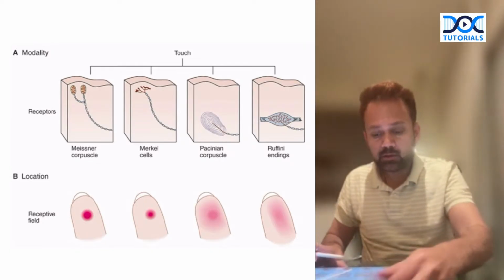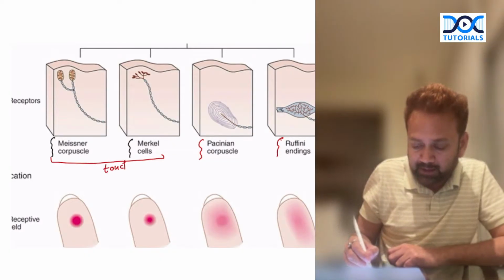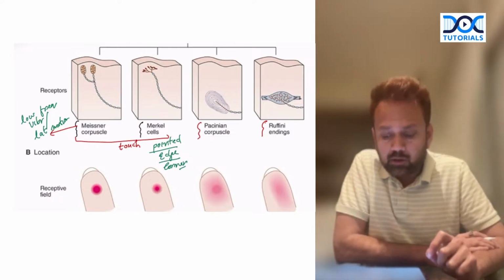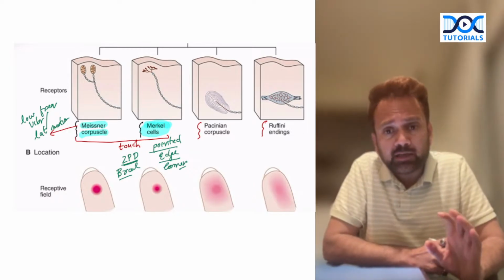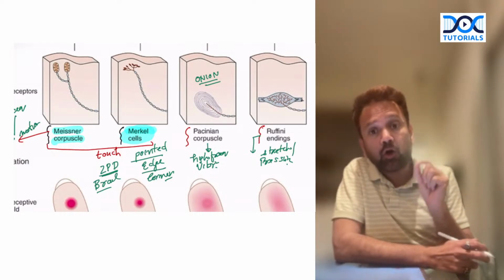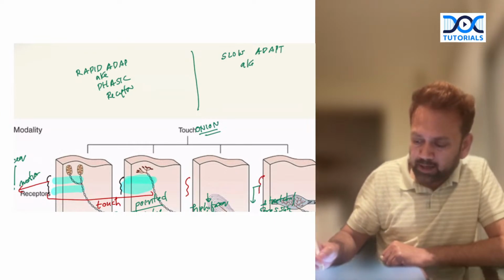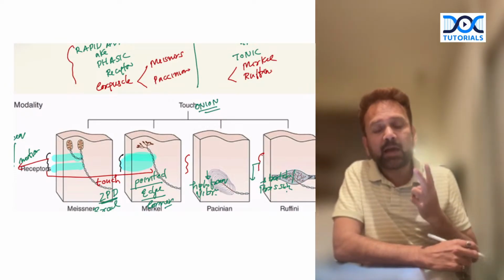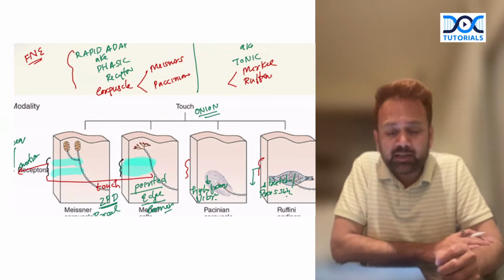MBBS 1st Prof Physiology | Diagram Friday Session 6 | Dr. Naveen Porwal | High-Yield Learning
Join Dr. Naveen Porwal for Session 6 of Diagram Friday in MBBS 1st Prof Physiology! 🧠 In this session, Dr. Porwal will help you master key physiology diagrams essential for your MBBS 1st Prof exams. This high-yield session is designed to help you visualize and understand complex physiology concepts through easy-to-understand diagrams, reinforcing your clinical knowledge.

Whether you're preparing for your physiology exams or aiming to improve your NEET PG preparation, this session is packed with valuable content that will sharpen your skills for medical exams.

Key Highlights:
Important physiology diagrams for MBBS 1st Prof
High-yield topics for exams
Diagram-based learning for better retention
Interactive and engaging learning experience

Watch and learn with Dr. Naveen Porwal to build your foundation for medical exams!